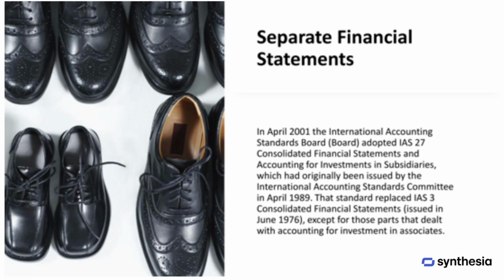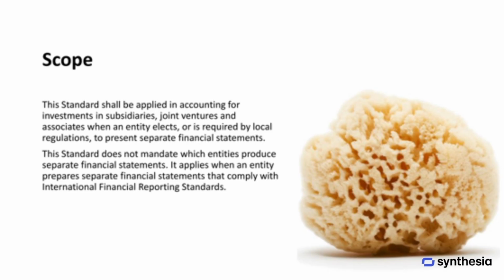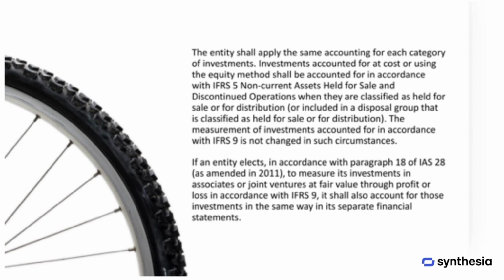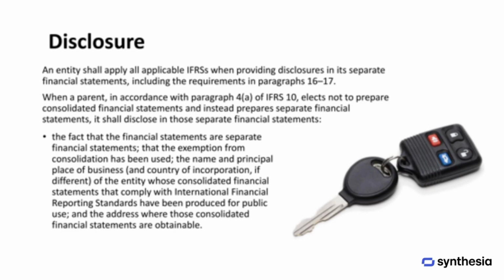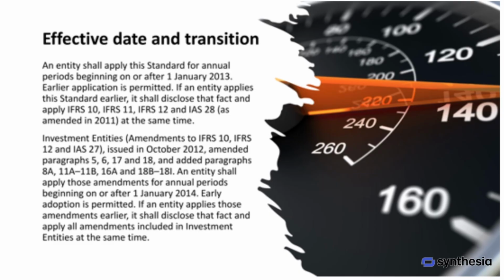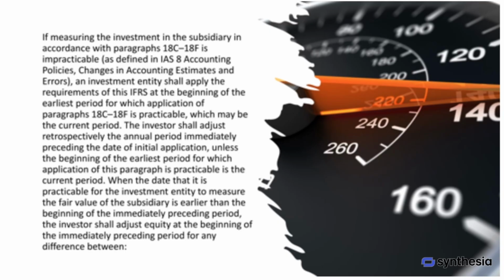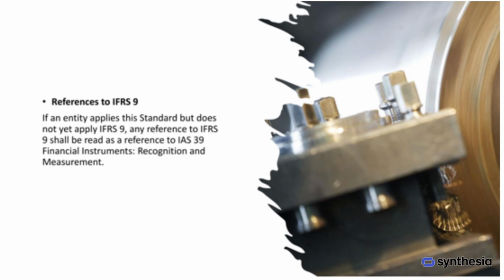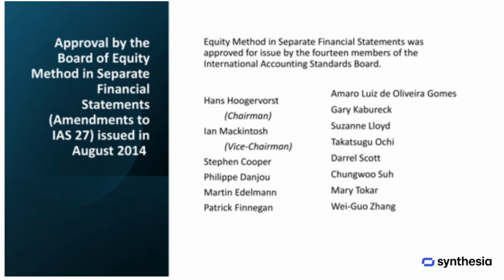IAS 27 - Separate Financial Statements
This course provides a clear and practical introduction to IAS 27 Separate Financial Statements, focusing on the accounting and disclosure requirements for investments in subsidiaries, joint ventures, and associates when an entity prepares separate financial statements. You will learn how entities can account for these investments—whether at cost, in accordance with IFRS 9, or using the equity method—as well as explore the rules for dividend recognition, reorganizations, and changes in investment entity status.

Through real examples and practical explanations, the course highlights the objective and scope of IAS 27, the relationship with other standards such as IFRS 10 and IAS 28, and the key disclosure requirements that support transparency in reporting.

Designed for accounting and finance professionals, as well as students looking to build expertise in financial reporting, this course will strengthen your understanding of how separate financial statements are prepared and how they differ from consolidated financial statements. Perfect for learners who want to deepen their IFRS knowledge, this course encourages active engagement and practical application of concepts.